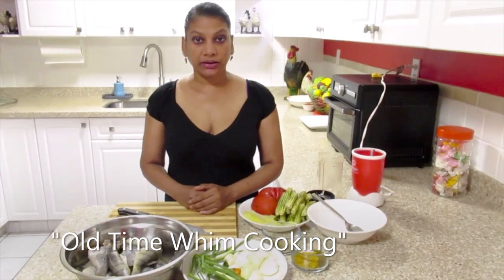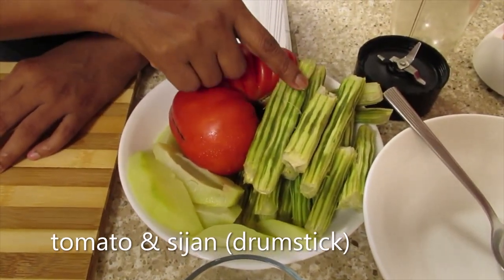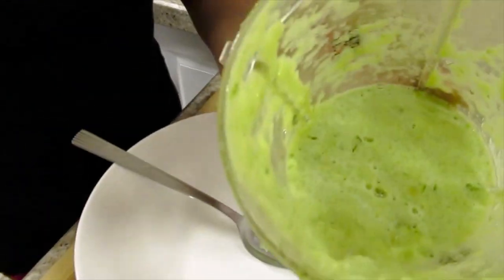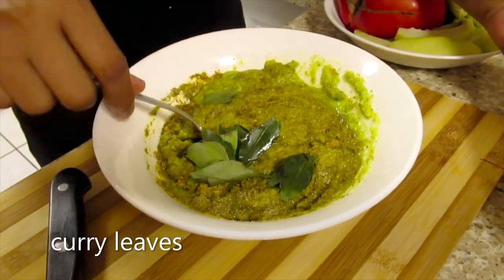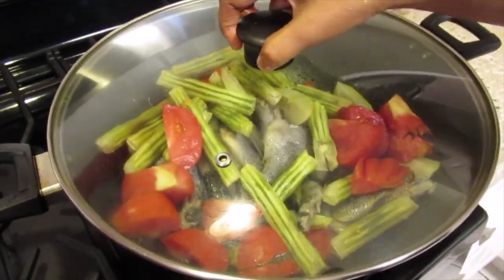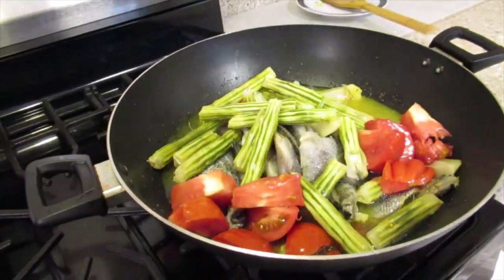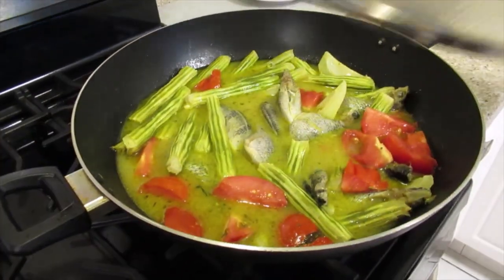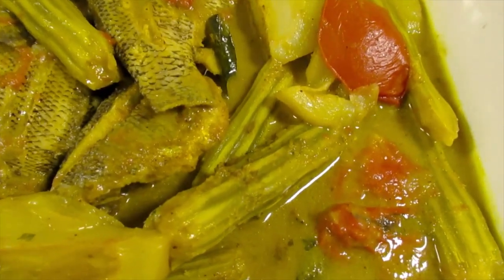Slow Cooked Lake Caught Fish Curry with Sijan Green Mangoes & Tomato!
Today, I'm please to share with you a slow cooked lake caught perch and sunfish with sijan (also known as drumstick), green mangoes & tomato. The small perch and sunfish (bluegill & pumpkinseeds) were caught last year summer, which most of it were fried with this batch being curried. This is a surprisingly good curry you'll ever taste despite the type of fish used and the fine bones you'll encounter while dining on it. Nevertheless, it puts forward a savory and tangy taste with bold and exciting Guyaneseflavors bursting through with each bite, while exhibiting soft flaky texture of both fish. The taste of the perch and sunfish gets better as you continue to dine on it because they absorb the intensity of all the aromatic spices & herbs that mingles with the bunja masala mixture. The sijan (drumstick) and mangoes are both slowly cooked within the curry sauce to a soft texture, while the tomato lends a hand to add acidity to the curry. The texture within the sijan (drumstick) is soft & tender and as you suck out (the only way to put this) the inner goodness, all is left is the out bark of the sijan. The mangoes adds a slight sourness and additional texture to the perch & sunfish curry which my family and I dined on with rice. My homemade pepper sauce and lime achar are perfect for this dish, while adding spiciness to balance out sourness & acidity. Thank you and enjoy!

SLOW COOKED LAKE CAUGHT PERCH & SUNFISH WITH SIJAN GREEN MANGOES & TOMATO
INGREDIENTS:
6 Perch (clean, mark & wash)
11 Sunfish (clean, mark & wash)
3 Sijan (also known as drumstick) (clean, cut & wash)
 2 Green mangoes (peel, removed the seeds, cut & wash)
1 Large tomato (chopped, wash & remove seeds)
2 Green onions grind
1 Medium white onion grind
5 Cloves garlic grind
1 Wiri wiri pepper grind
1/4 Balafire pepper grind
10 Whole fresh curry leaves
4 TBSP Indi Madras curry powder
2 TBSP Garam masala
1 TBSP Seafood seasoning
1 TBSP Fish seasoning
1 TSP Salt
3/4 Cup sunflower oil
*Please refer to my video for method of cooking. Thanks as it's much appreciated.